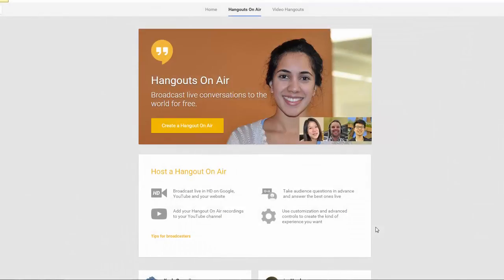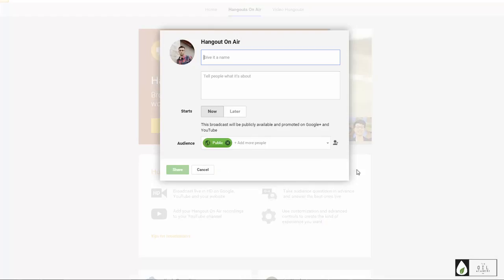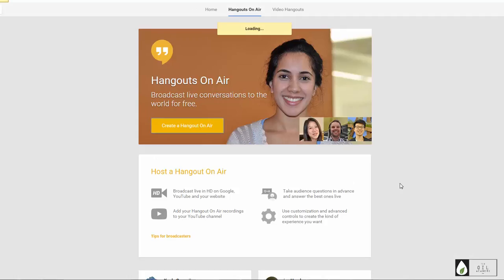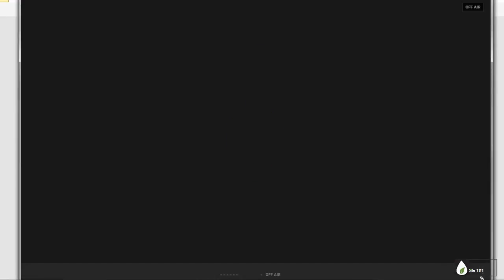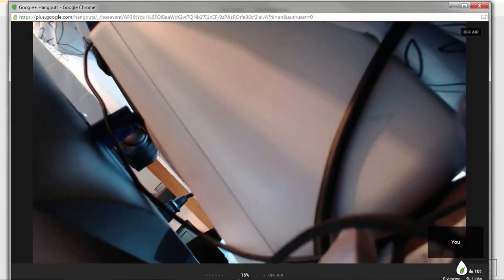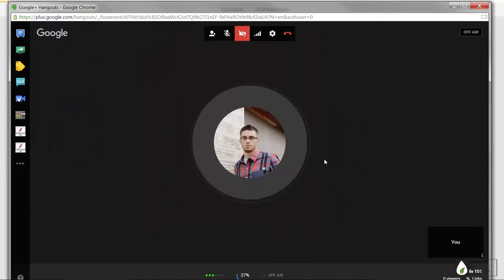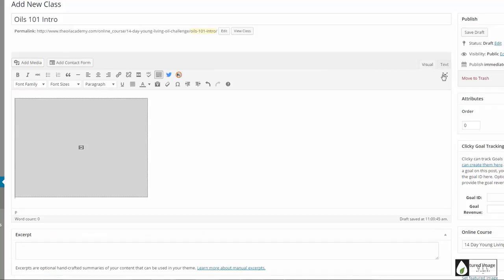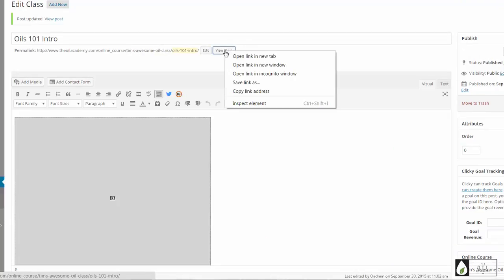TOA - Live Classes/Hangouts/Webinars